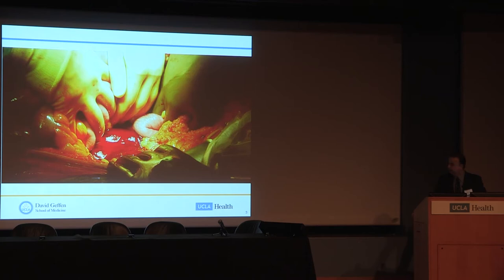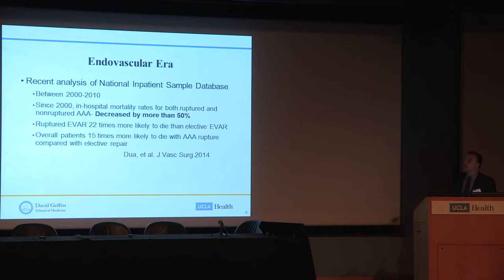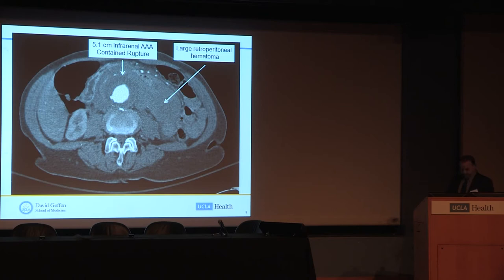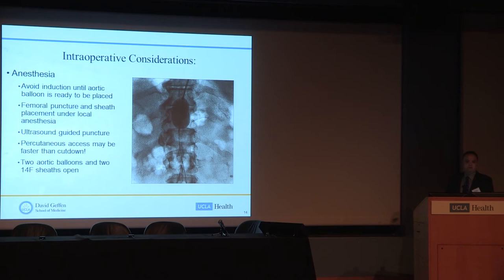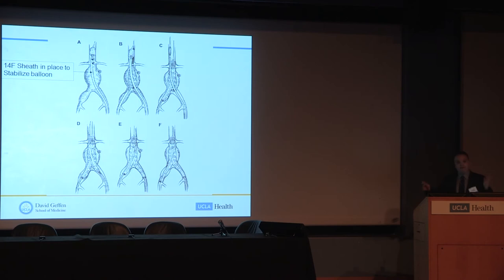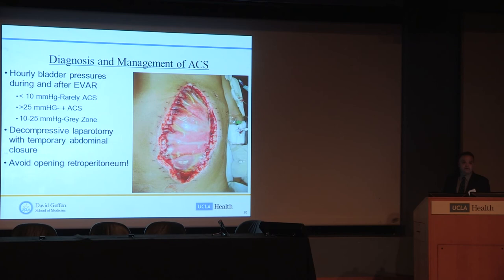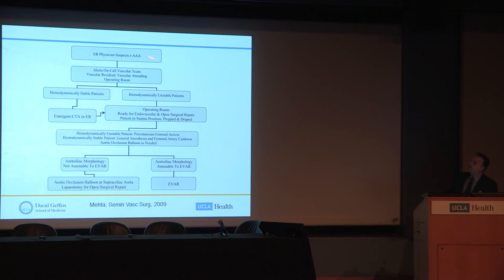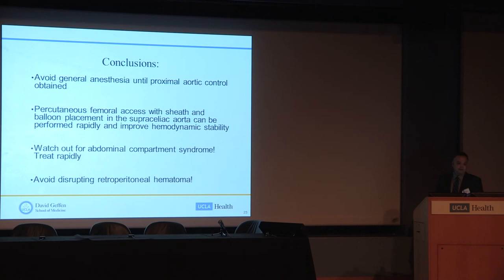Endovascular Treatment of Ruptured Aortic Aneurysms – Before, During and After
UCLA Aortic Center Symposium: Endovascular Interventions for Acute and Chronic Aortic Pathology

Speaker: Juan Carlos Jimenez, MD, Associate Professor of Surgery
Division of Vascular and Endovascular Surgery, David Geffen School of Medicine at UCLA

The UCLA Symposium on Endovascular Treatment of Aortic Pathology is sponsored by the UCLA Aortic Center and is a one day self-assessment CME course exploring the advancements in endovascular technology available for treatment of aortic disease. It will focus on patient selection, evaluation, imaging, and combined
approaches for management and care of patients with aortic pathology. Simulation to acquire and improve endovascular skills for performance of endovascular repair of aortic pathology will be available for physicians attending the symposium.